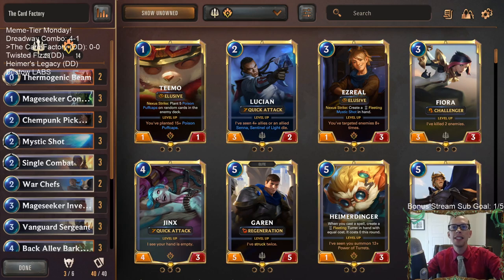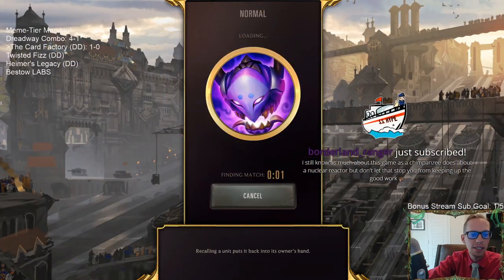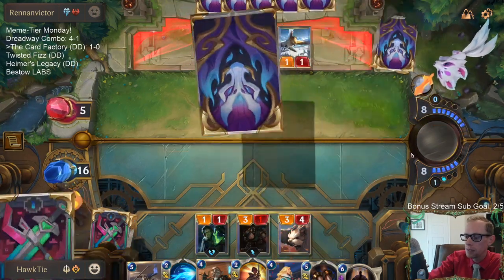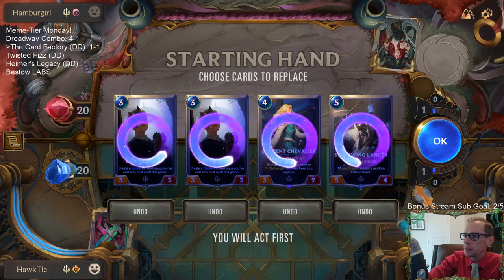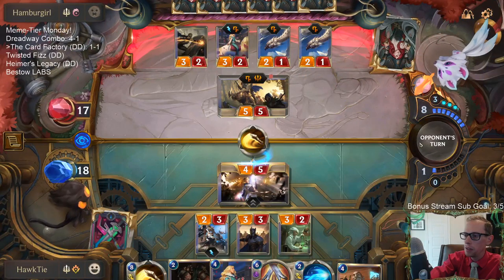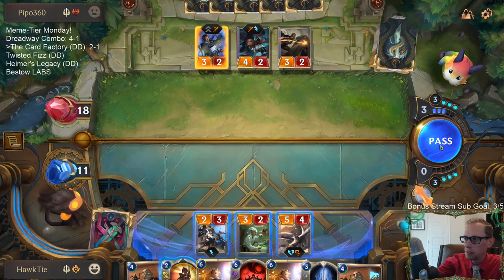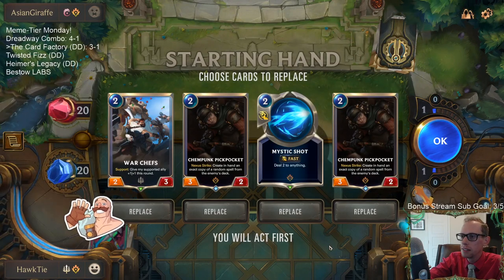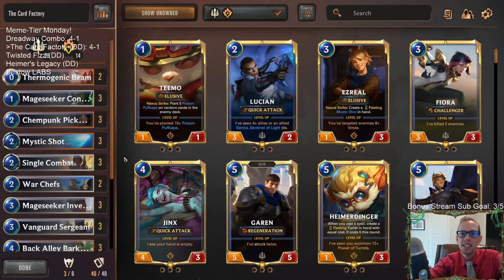The Card Factory: The most value possible l Legends of Runeterra LoR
Legends of Runeterra Meme deck: The Card Factory
Code:
CEBQOAIAAYFBOGA2FI2QIAIEAIOSWNABAIAASAQBAECBWAIBAAVQA
Champions: Lux
Regions: Piltover & Zaun, Demacia

Stream Schedule (Eastern time):
Mon/Wed/Fri/Sun @ 11am
Tue/Thur/Sat @ 4pm